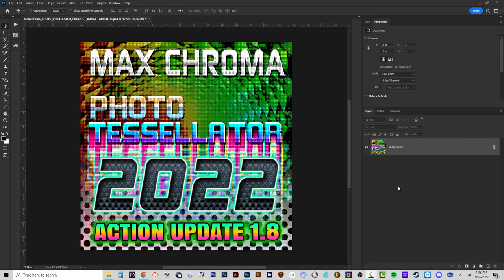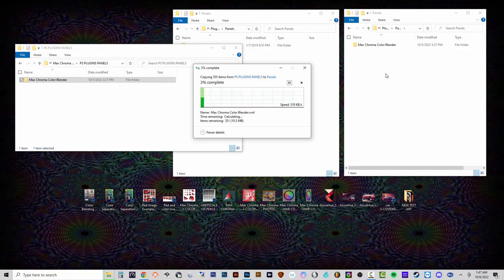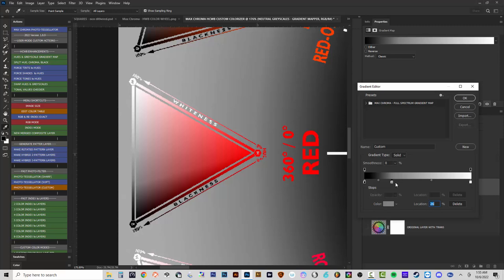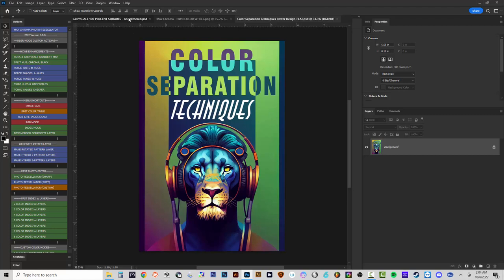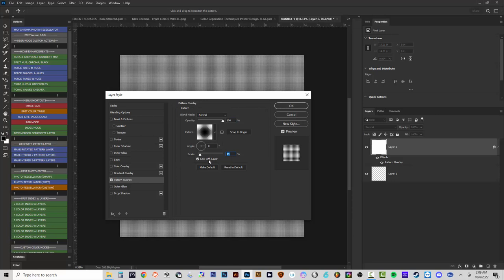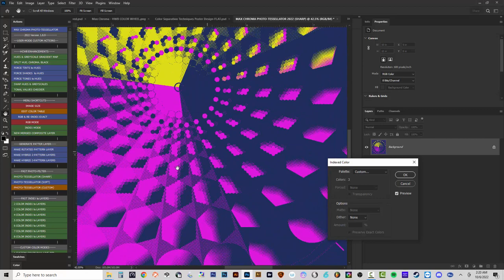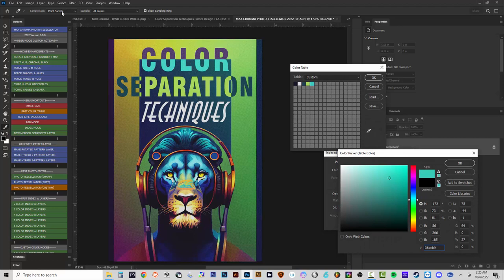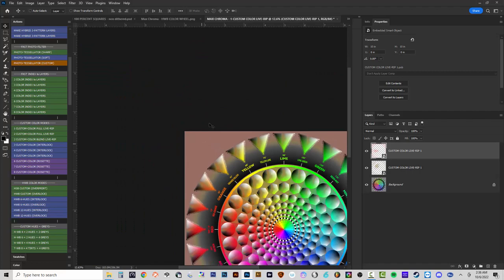Max Chroma Photo Tessellator 2022: 1.8 UPDATE and INSTRUCTIONS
This video shows how to download and install the new updates to the Photo-Tessellator 2022 with the action Version 1.8 and the Max Chroma Color Blender Plugin.   The Tessellator actions now have a version that works in Photoshop CS6 and CC 14.
     In the video I go into some concepts about artwork types like primary full-color blend artwork and custom-color types of artwork.  I go into how the various sections of actions in the set work with an image to convert it into different types of halftone color separations and how to work with the results.
    This is only the beginning of a whole new series of videos showing examples of the Photo-Tessellator on different types of images and how and when to use each of the actions in the set, and how it all works in further detail.